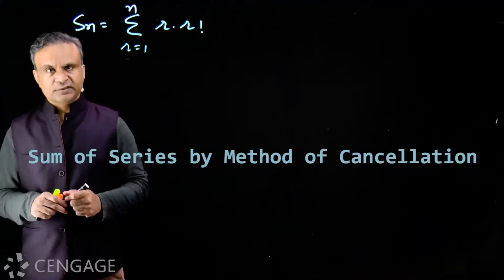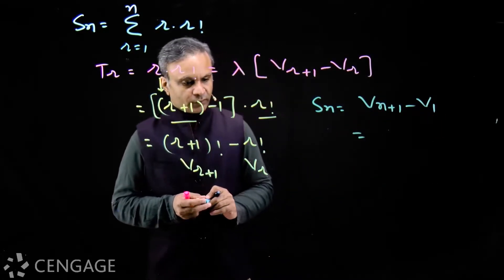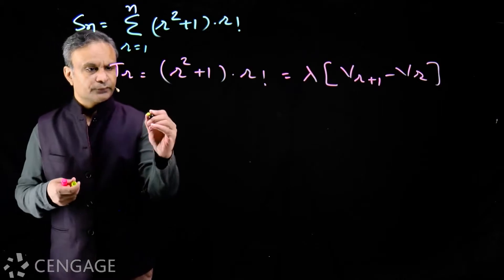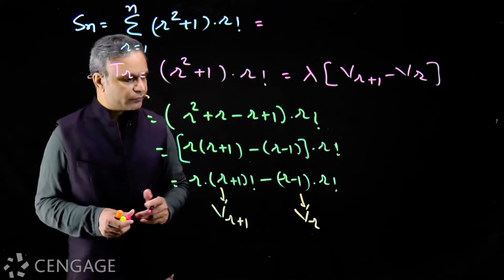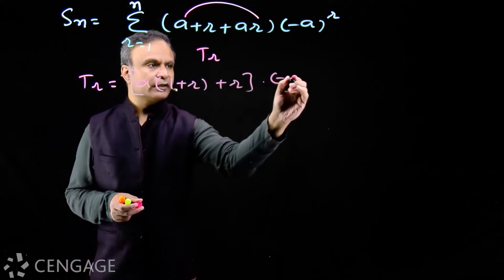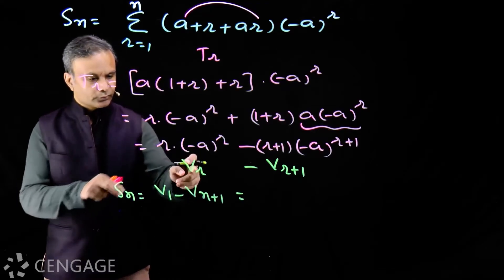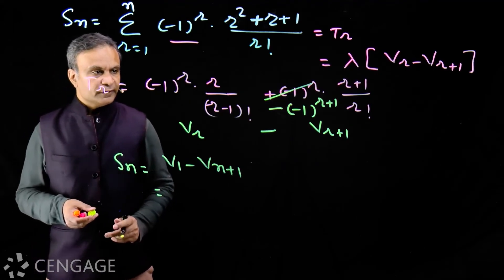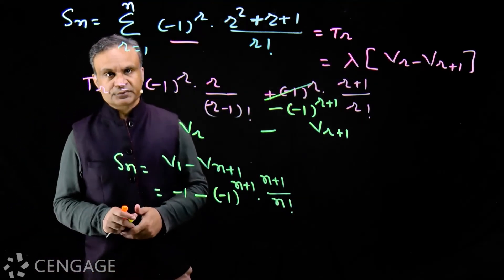Crack JEE | Solve Maths equations with Cengage | Sum of Series by Method of Cancellation